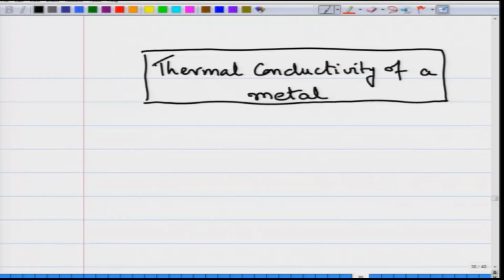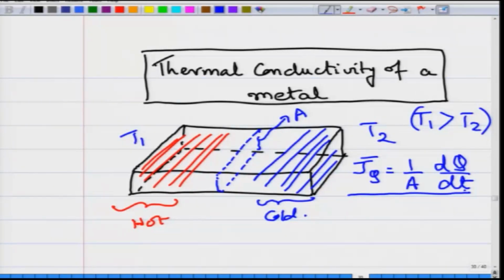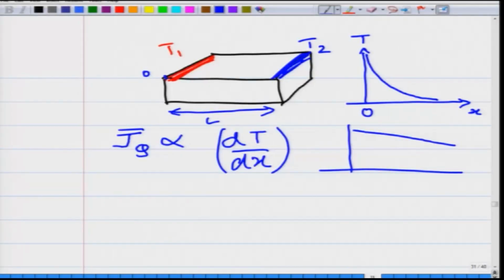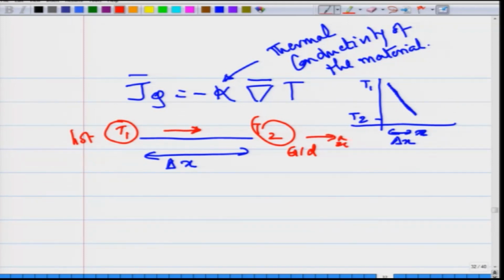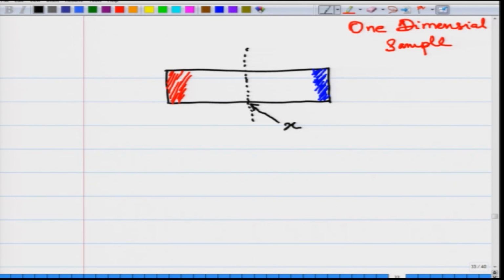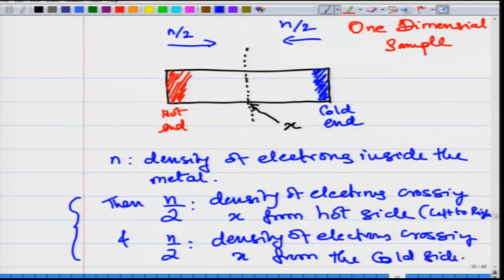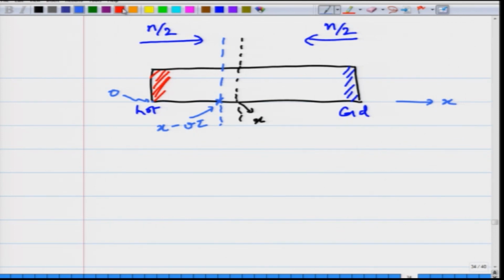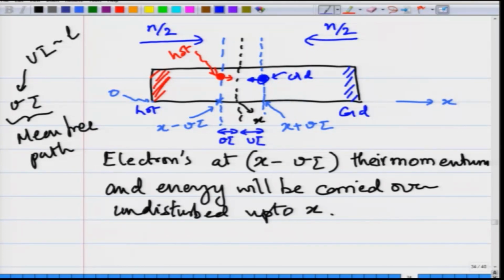noc19-ph02 Lecture 09-Understanding Thermal Conductivity Using Drude's Model-Part-I